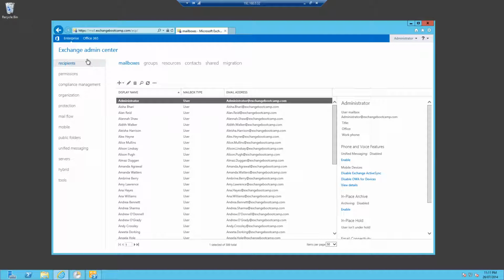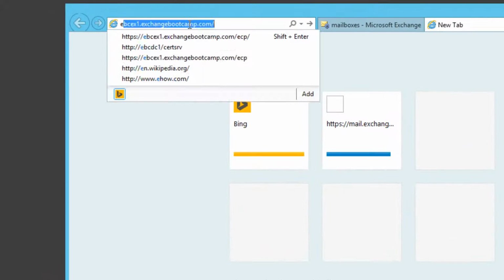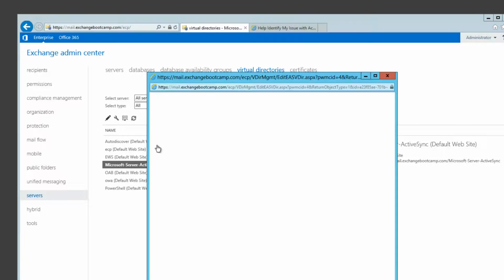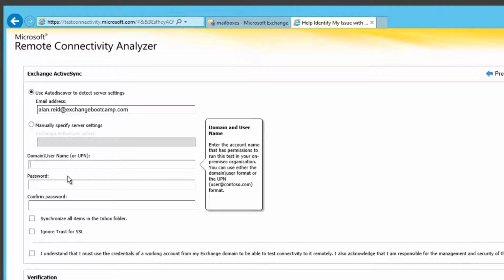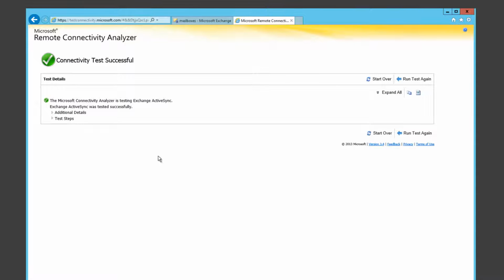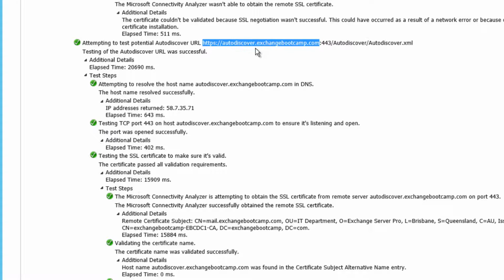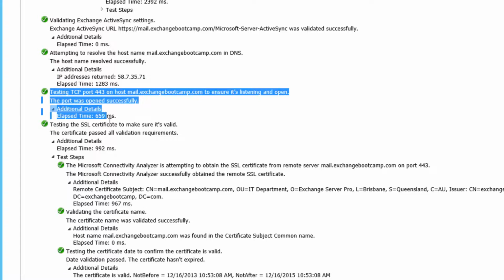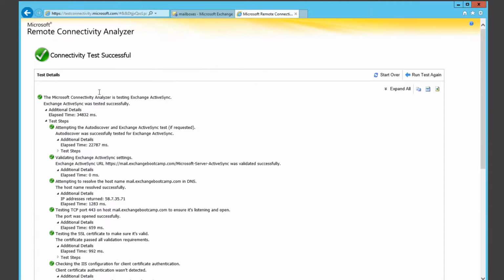Exchange 2013 Boot Camp - Module 5 Lesson 2 Test with ExRCA